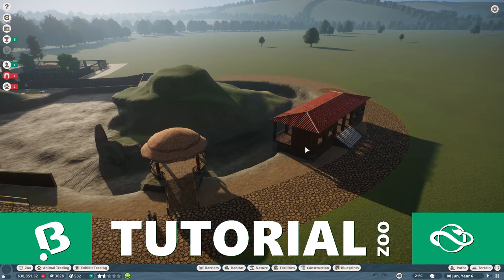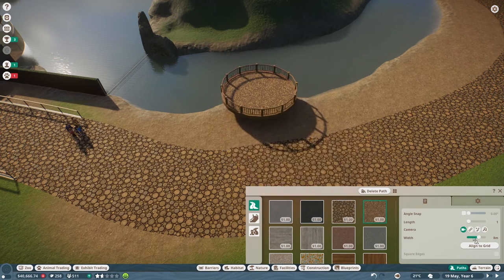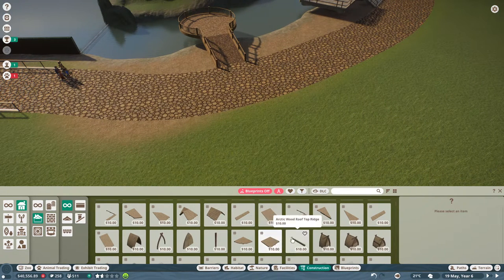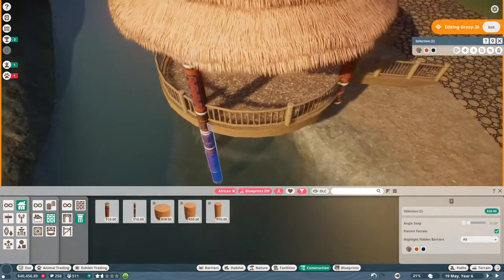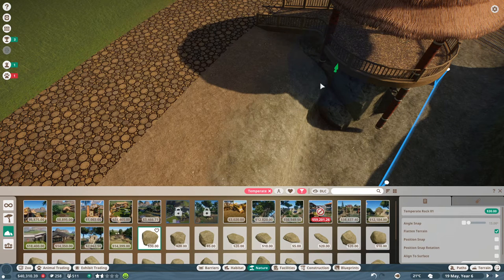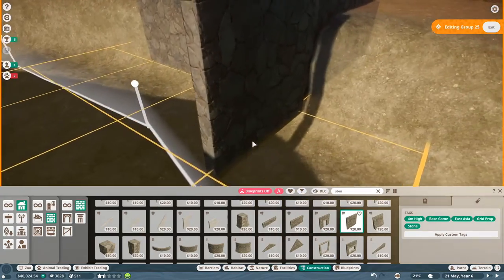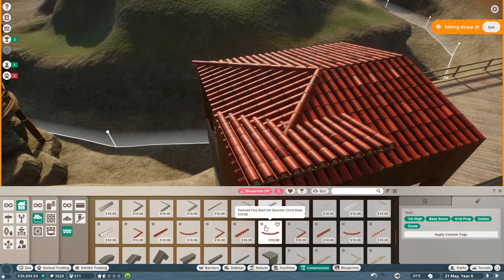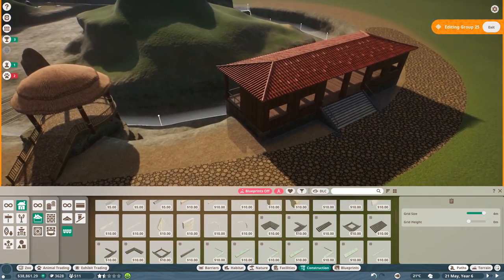How to make Viewing Platforms | Planet ZOO Tutorial & Guide & Tips 7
This tutorial show in-depth how to create nice viewpoints over habitat. From placing the path to creating some shelter.